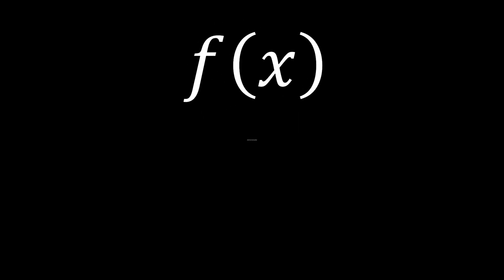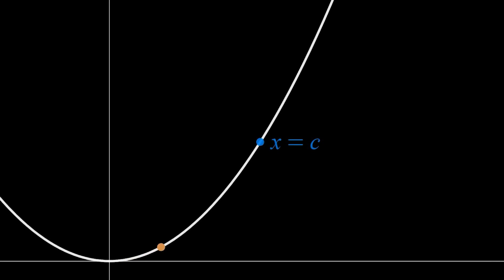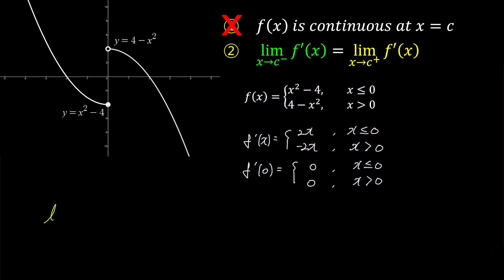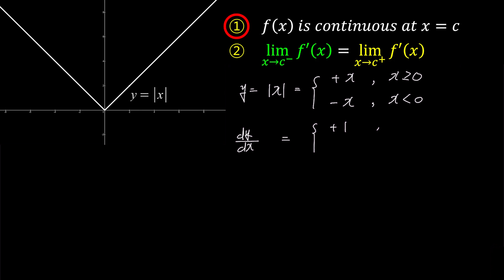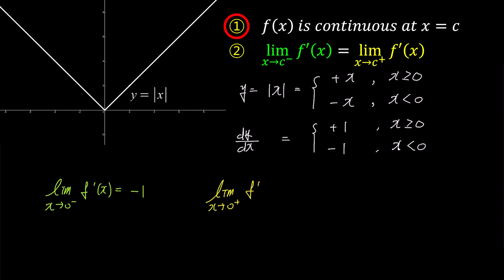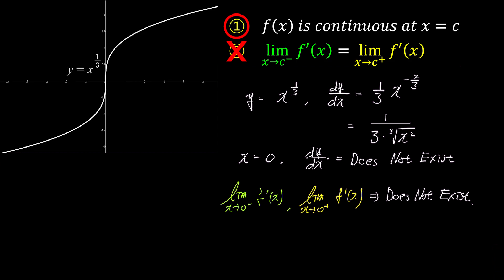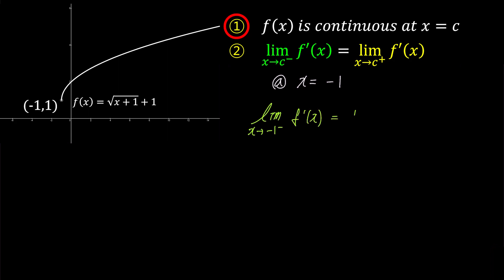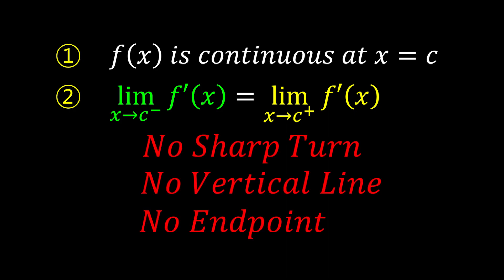Differentiability of Functions: A Detailed Example-Based Guide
In this informative video, we explore the concept of differentiability of functions in depth.
We investigate the fundamental conditions that must be satisfied for a function to be differentiable at a specific point.
Firstly, the function should exhibit continuity at that point.
Secondly, the left-hand limit and right-hand limit of the derivative function should be equal.
Through a series of captivating examples, we elucidate the notion of differentiability in a straightforward and accessible manner.
Join us as we unravel the secrets behind the differentiability of functions and unlock the power of calculus.
Don't miss out on this enlightening exploration!